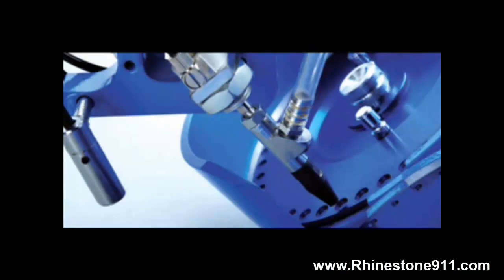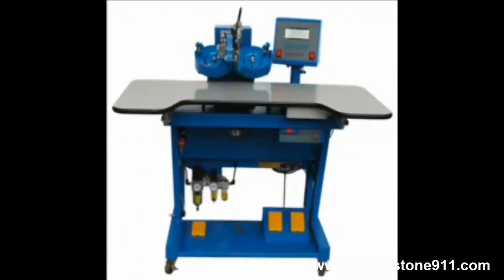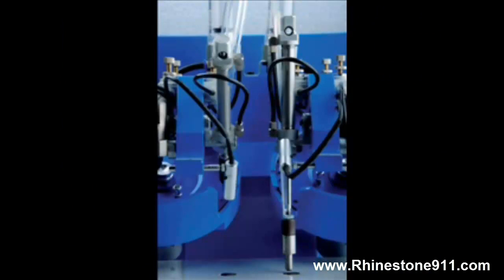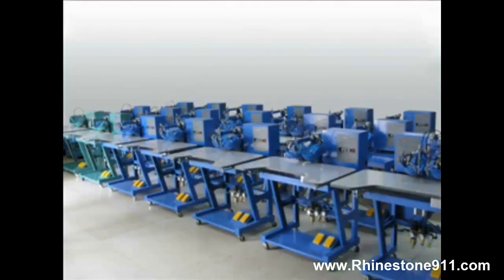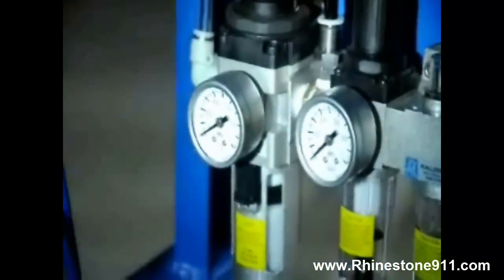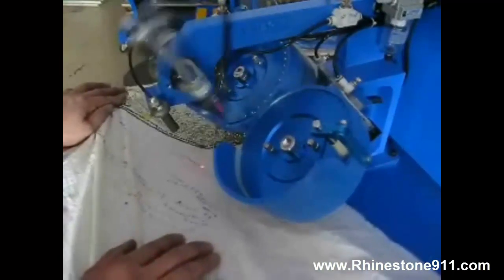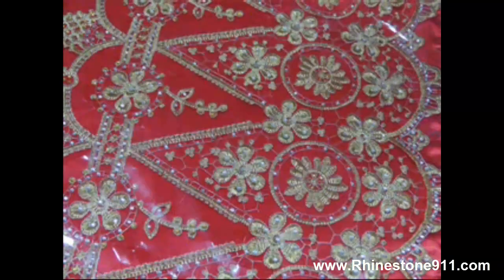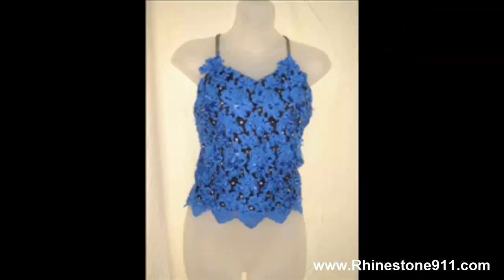Table Top Rhinestone Machine - NGR TT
Table Top Rhinestone Machine - NGR TT Swarovski Rhinestone Machine CAMS hotfix Automatic Rhinestone Setting Machines Strass Box Gemfix 1V-6P 4H-3P  1V-2P